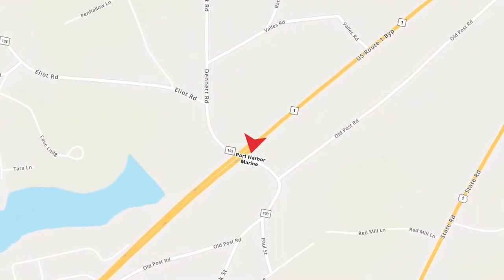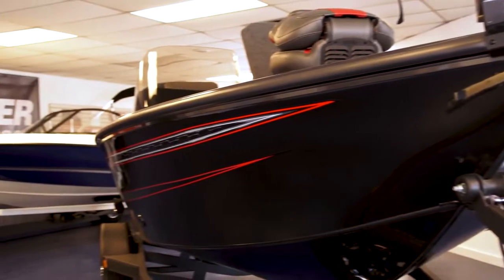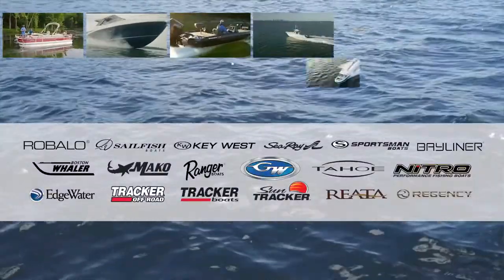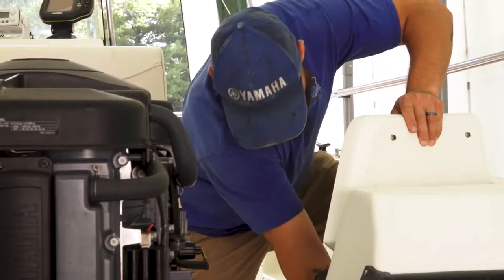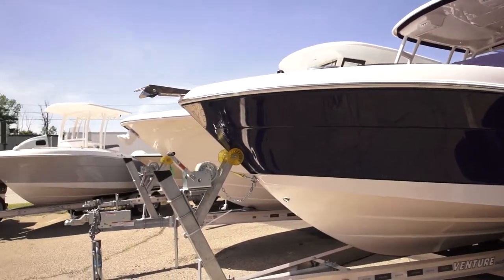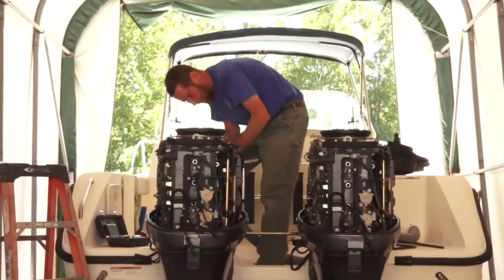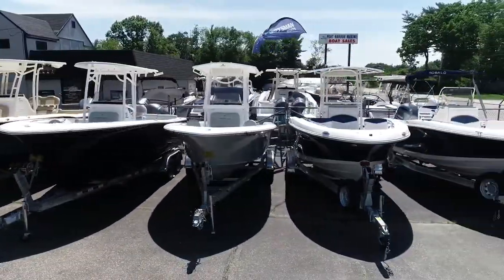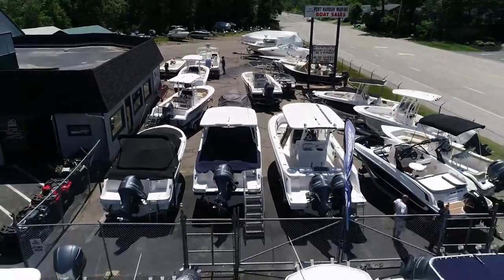Port Harbor Marine - Kittery, Maine Location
Port Harbor Marine - Kittery, Maine located at 50 US Route 1 bypass in Kittery, is southern Maine's premiere boat dealership. Not only do we sell the top boat brands like Robalo, Sailfish, Key West, Sea Ray, Sportsman, Bayliner, Boston Whaler, Mako, Ranger, Grady White, Tahoe, Nitro, Edgewater, Tracker, Sun Tracker, Reata, regency and Yamaha and Mercury motors, but we fully service all of them as well.  We also do Spring commisionings, winterizations, winter storage and more.  We are a full service dealership! And if we don't have what you are looking for here, one of our other locations surely will. We are customer service oriented and our goal is to meet and exceep our customers expectations. We want our southern Maine and New Hampshire customers to have the best possible experience they can possibly have. Whether it's new or previously owned boats, parts, accessories or service, we have you covered! Just for fun!